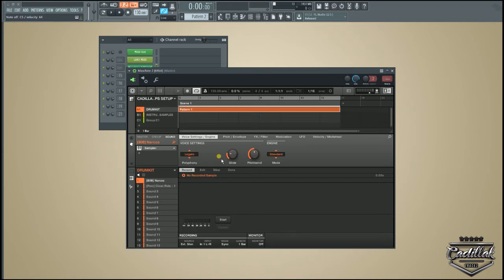QUICK TIP # 15 - POLYPHONY - CADILLAKTRACKZ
MASCHINE 2.7 AND FL STUDIO-QUICK TIP # 15 - POLYPHONY - CADILLAKTRACKZ

CORRECT POLYPHONY SETTING AND HOW SLIDE 808

FOLLOW CADILLAKTRACKZ!